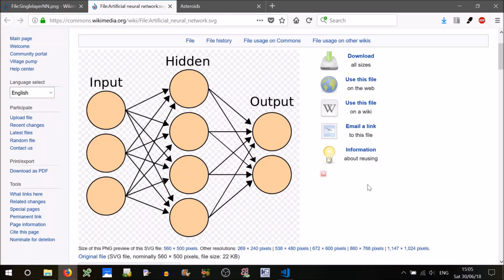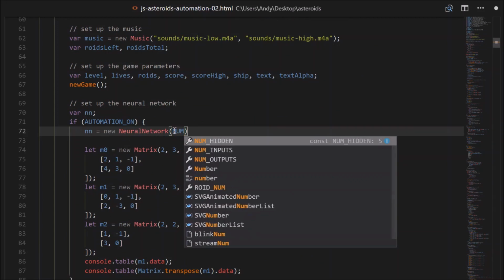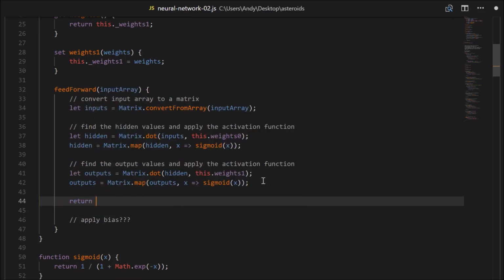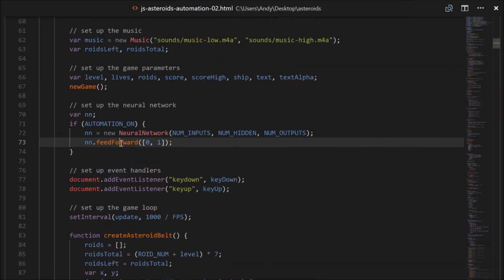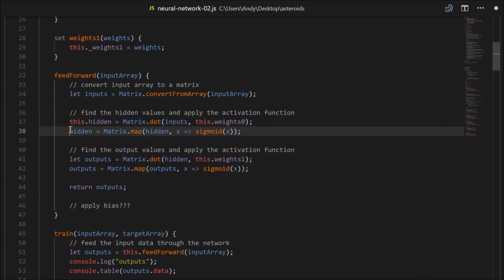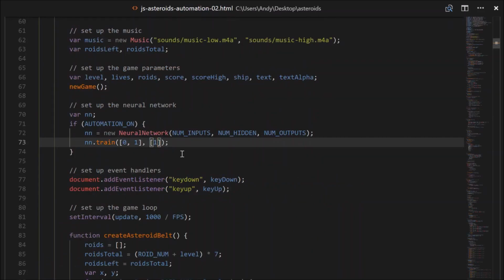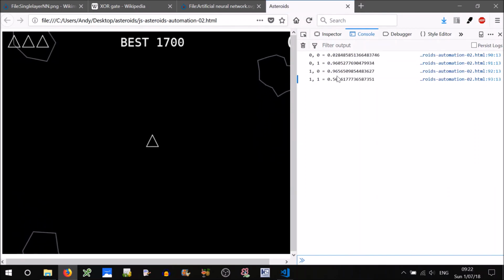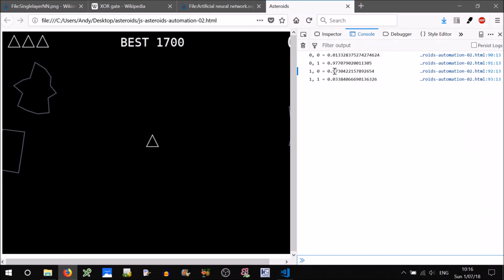JS Asteroids Automation Part 2 (Neural Network)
In the second part of this JavaScript Asteroids Automation tutorial series, we set up our neural network! We write a “feedForward” function to send in data through the input layer, where it works its way through the hidden layer, and then finally pops out the other side from the output layer! We also write a “train” function to teach our network to handle the input data correctly by adjusting the weights incrementally. We add bias neurons to each layer, which are special nodes that are always set to “on” in order to improve the learning process. In the end, we test out our neural network by sending in XOR gate logic and seeing what happens!

Neural networks are a fairly advanced topic, so this tutorial series will (attempt!) to keep the complex theory to a minimum. Download the code below!

CODE
Asteroids Automation Part 2 – Neural Network:

USEFUL LINKS
Artificial neural network: